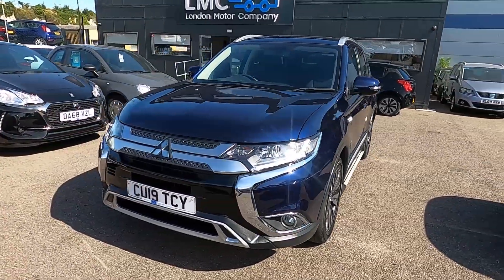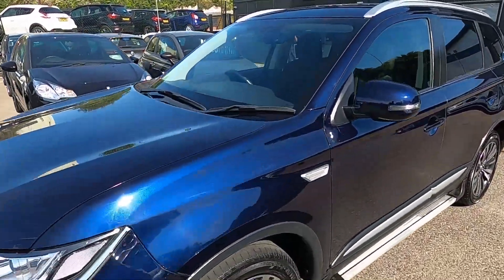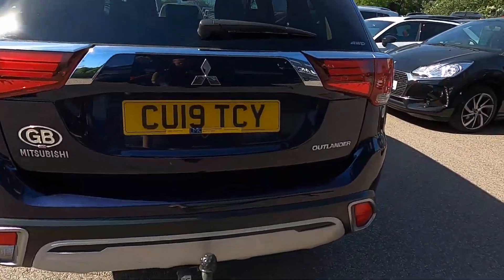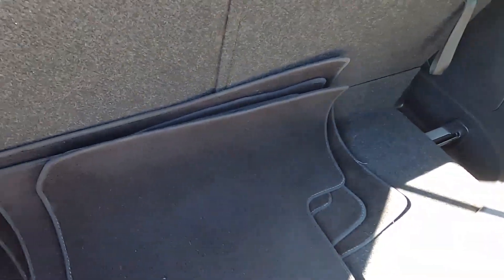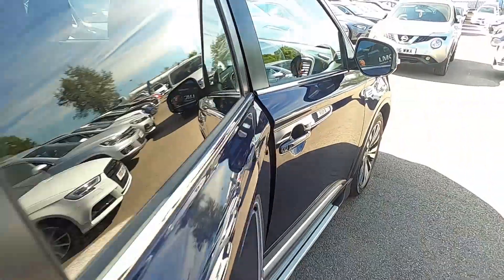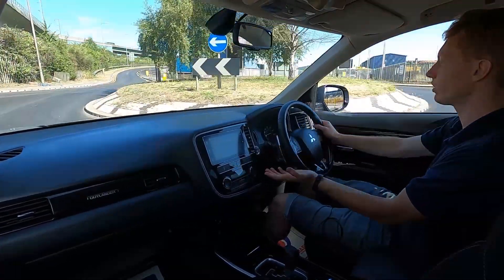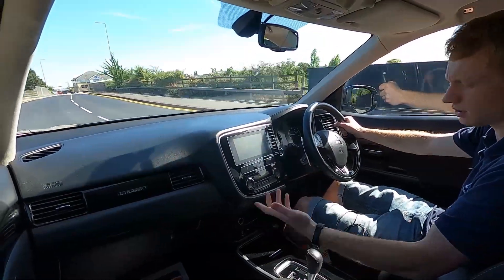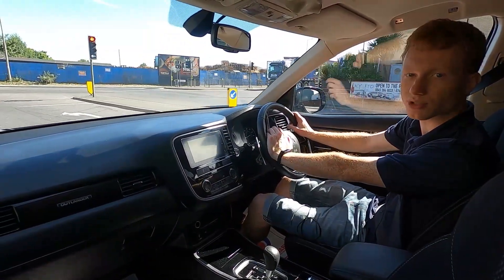MITSUBISHI OUTLANDER CU19 TCY Test Drive